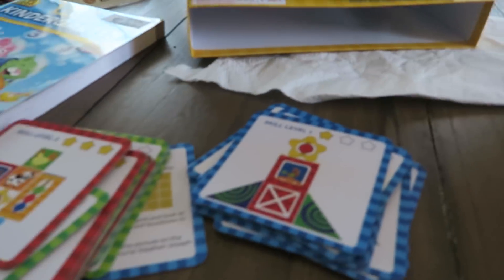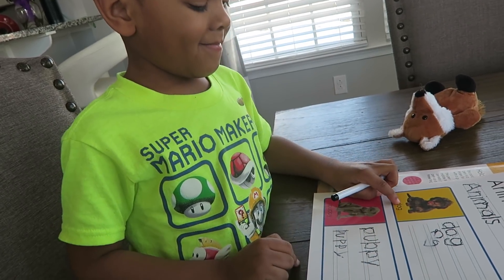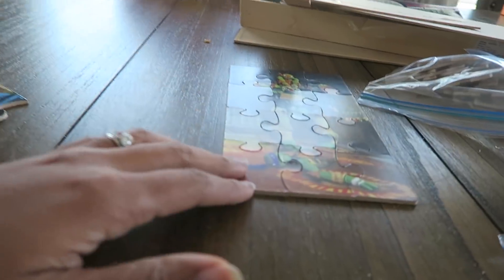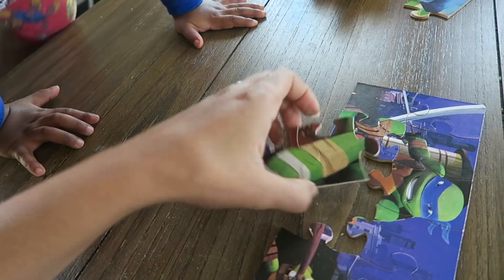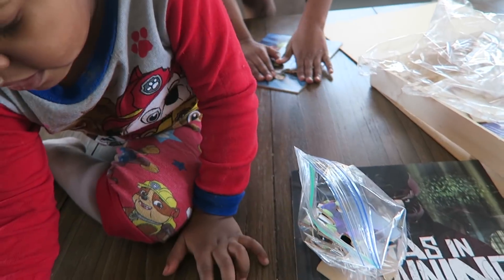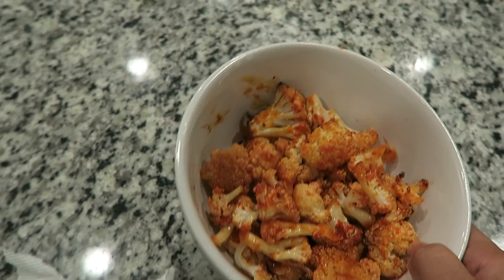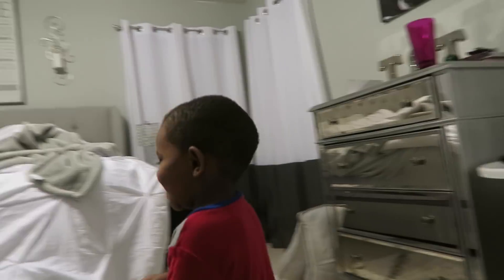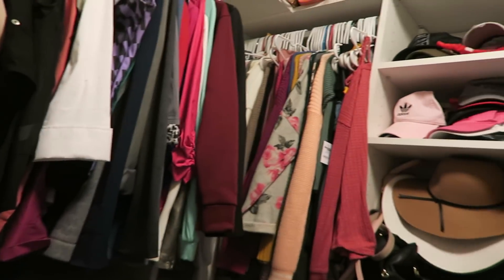SOMEONE'S WATCHING US!